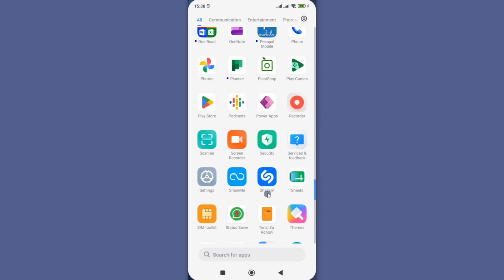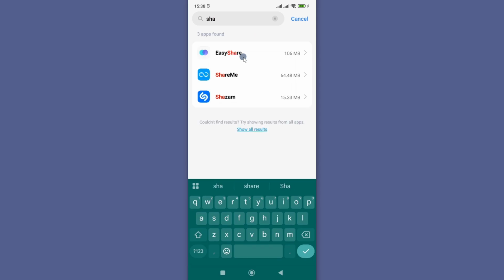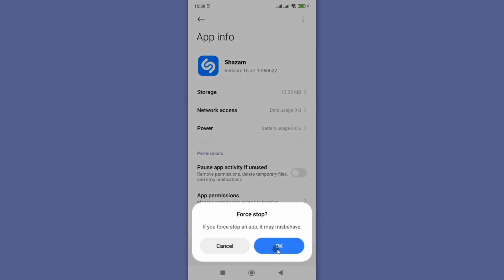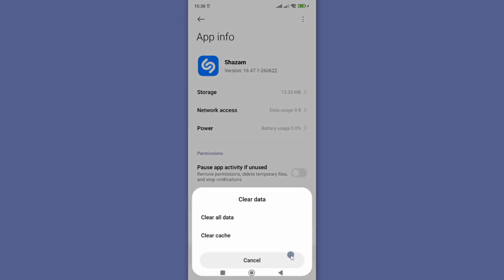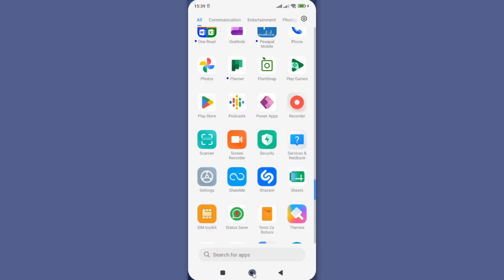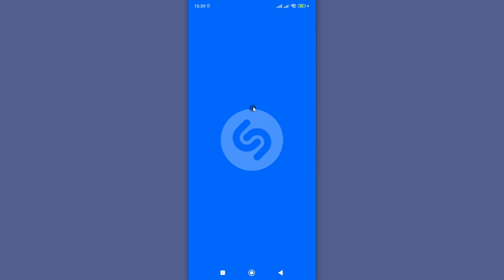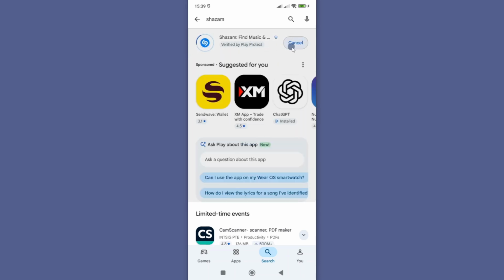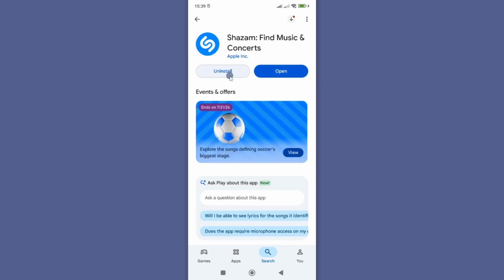How To Fix Shazam App Isn't Responding Error On Smartphone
In this video, you'll learn how to fix the "Shazam App Isn't Responding" error on your smartphone quickly and easily. If the Shazam app freezes, crashes, becomes unresponsive, or displays the "Isn't Responding" message, this step-by-step guide will help you troubleshoot the issue and get the app working normally again.

📌 What you'll learn:

Common reasons why the Shazam app isn't responding
How to force close and restart the Shazam app
How to clear the app cache and data
How to check your device storage and internet connection
How to update or reinstall the Shazam app
Tips to improve app performance and prevent future crashes

Follow this simple tutorial to fix the Shazam app not responding issue and continue identifying songs without interruptions.